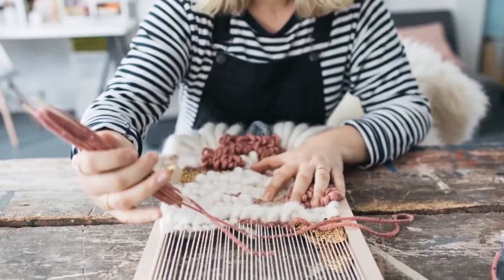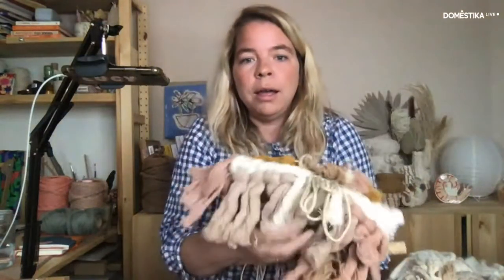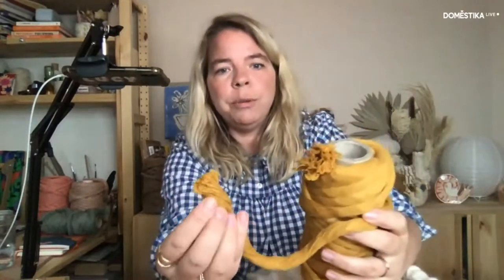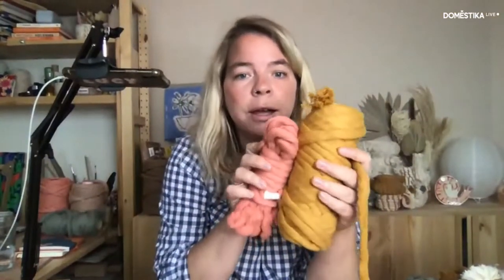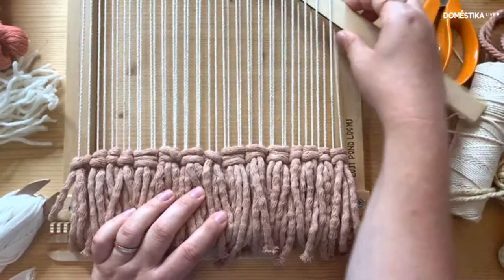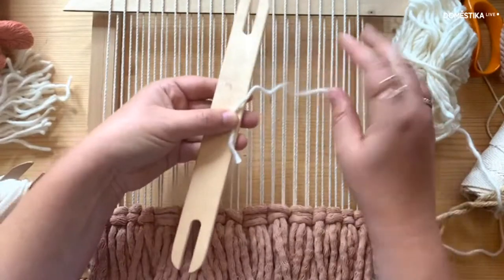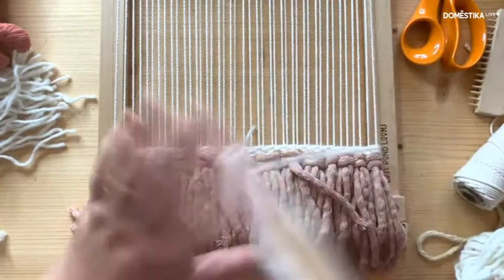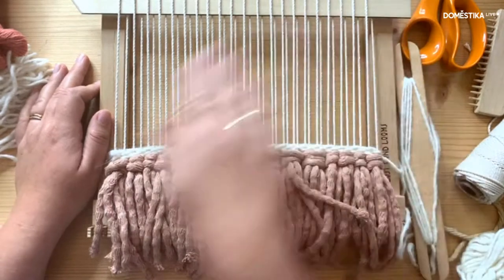How to Create Textured Wall Hangings with Lucy Rowan - Crafty Tuesday | Domestika English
🎬 Tune in for our next Domestika Live with fiber artist and weaver Lucy Rowan!

🔥 The author of two books on craft, Lucy Rowan is a fiber artist who uses wool to create pieces that are full of color and texture. In this Live, she will teach you different ways you can manipulate wool to add texture and volume to your woven wall hangings. She will cover basic weaving, adding tassels, soumac with roving, and loops.

Would you like to join her? You’ll need:
- A ready warped loom
- Various yarns in different thicknesses
- Roving, if possible
- Scissors

👇 If you have any questions about weaving, leave them in the comments and she will answer them during the Live!

If you want to learn how to weave home decorations by exploring different colors, yarns, and textures, check out her online course “Hand Weaving Techniques for Beginners”